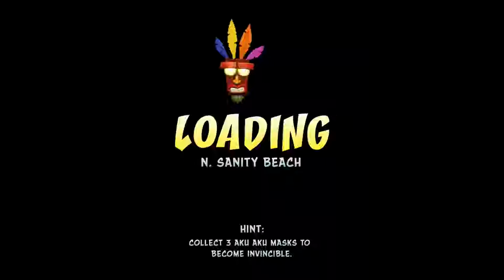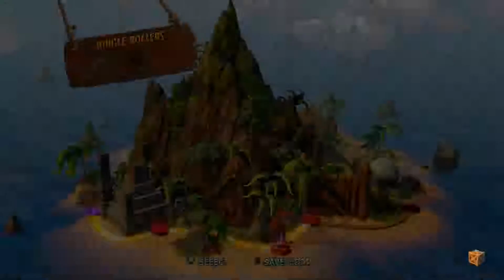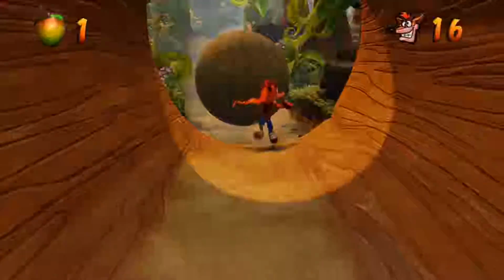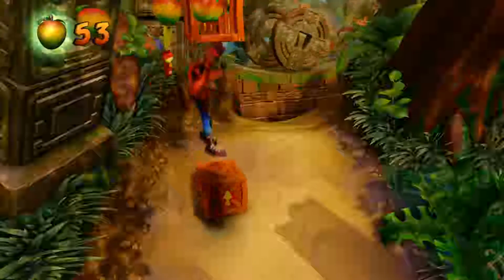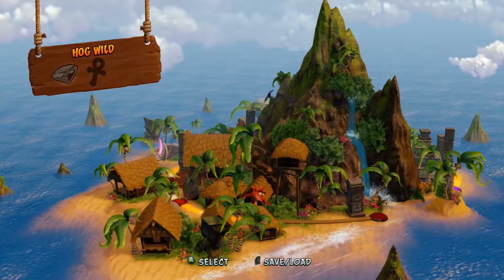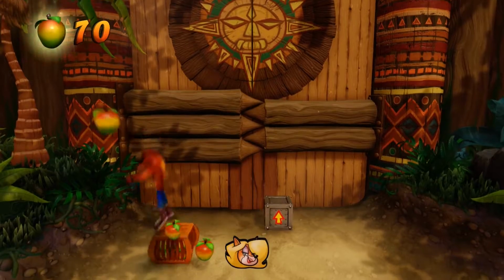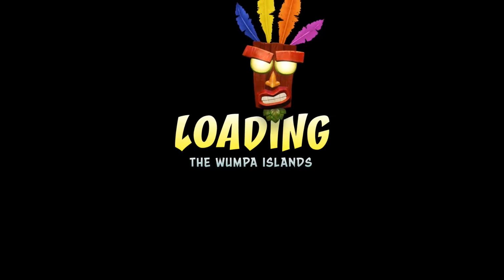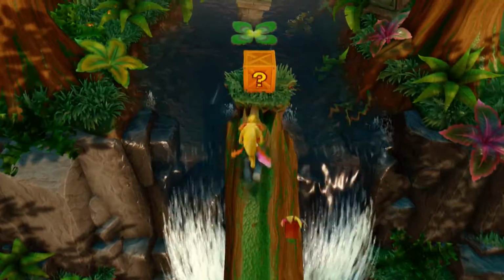Crash Bandicoot N-sane Trilogy - Walkthrough - Part 1- The Wumpa Islands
Crash Bandicoot N-sane Trilogy - Walkthrough - Part 1
On today's video we play Crash bandicoot N-Sane Trilogy! Hope you guys and gals enjoy!